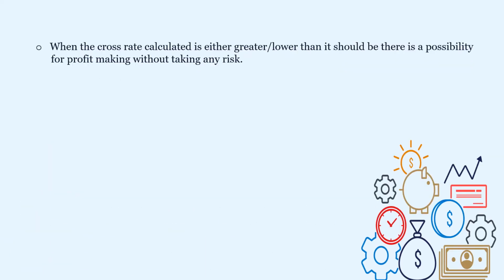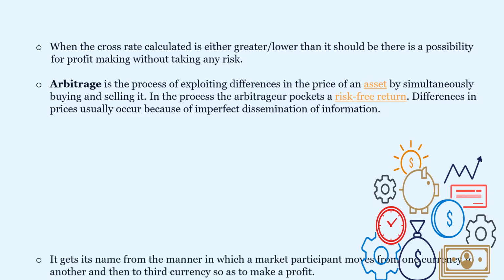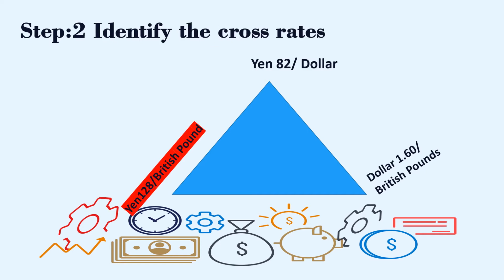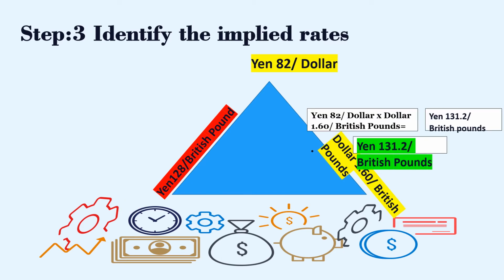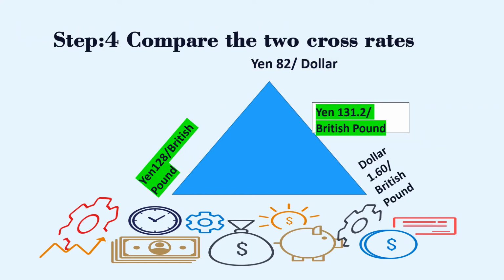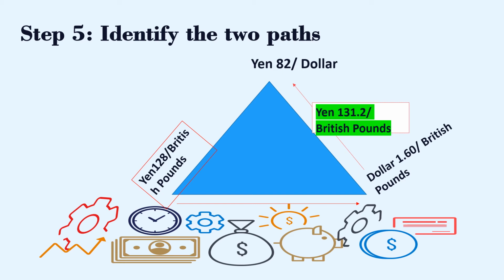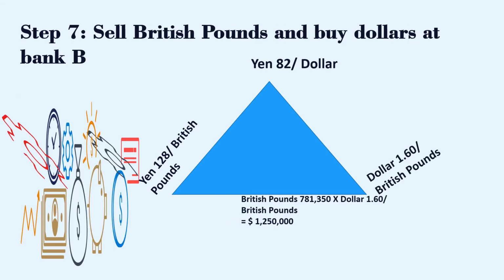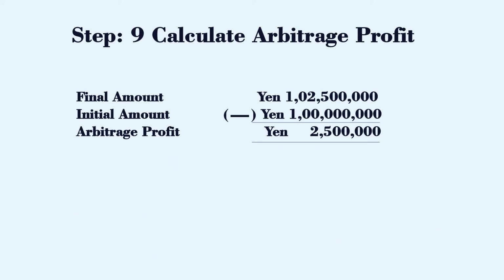Triangular Arbitrage Step by Step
MBA BBA NET PREP
In this tutorial, I have explained how to calculate the arbitrage profits step by step by identifying cross rates and implied rates and buying and selling of currencies.

Do you want to get more works?
Then please take the Edu Infinite course and show us your kind support!